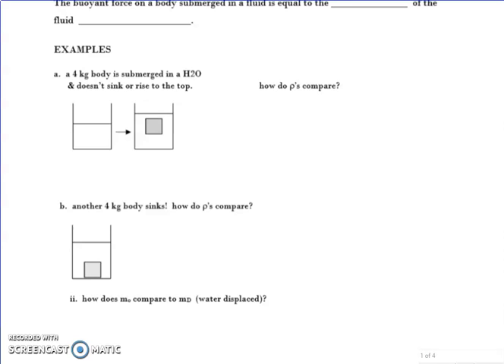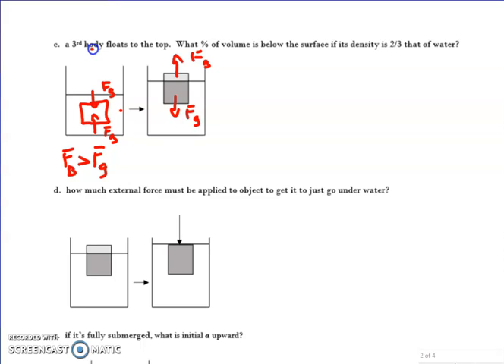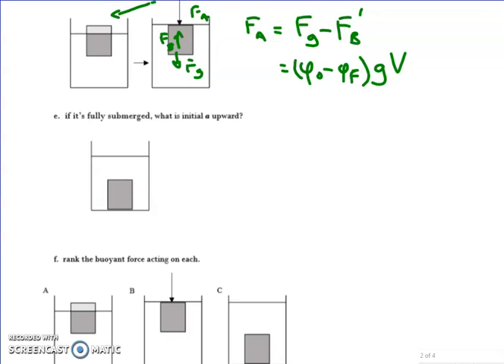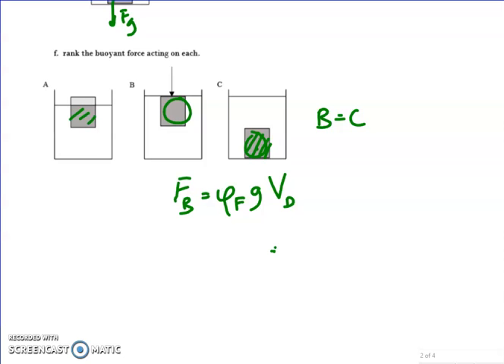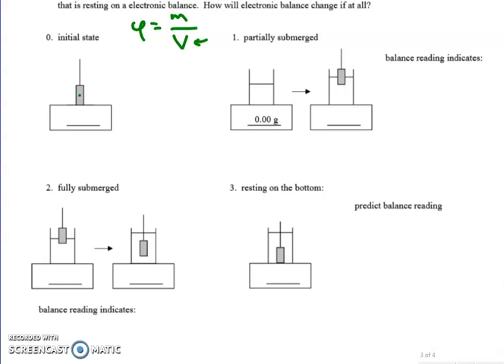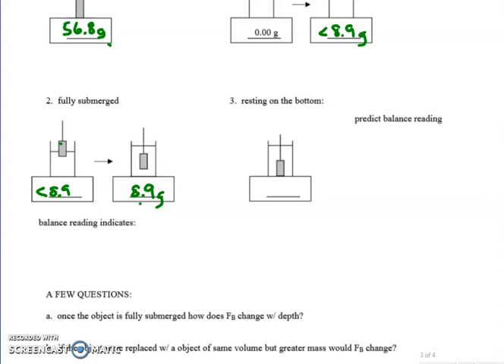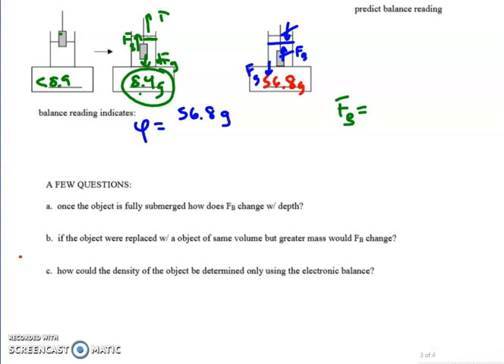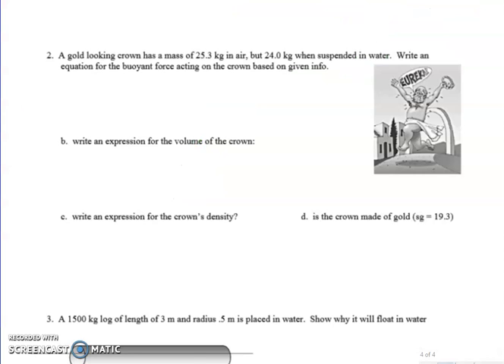archimedes' principle part 2